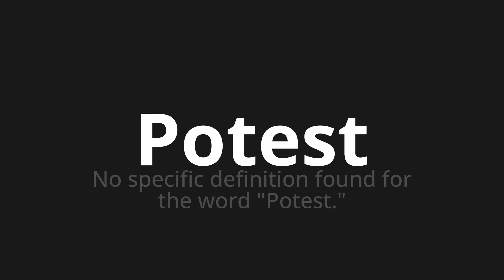How to pronounce Potest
Master the Pronunciation of 'Potest Which means potest' - which means : No Specific Definition Found for the Word "Potest." 📝 with @PizzaPronunciation 🎓🗣️ - [Your Guide to Italian]

Learn to pronounce 'Potest' perfectly in Italian with our easy and engaging tutorial by @PizzaPronunciation! 📖📽️ In this comprehensive video, we provide you with native speaker examples 🗣️👂 and phonetic breakdowns 🎵 to ensure you get the pronunciation just right.

How to say Potest in Italian